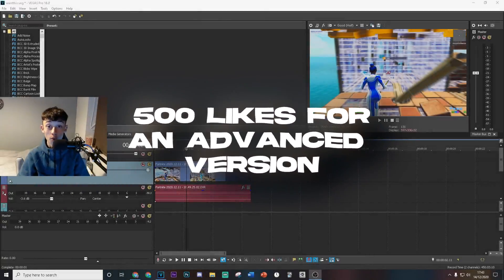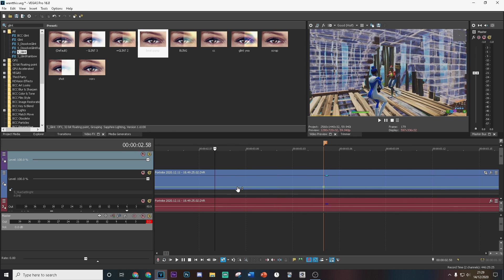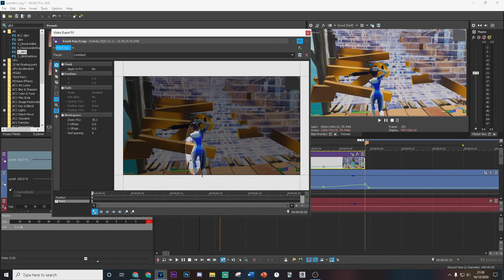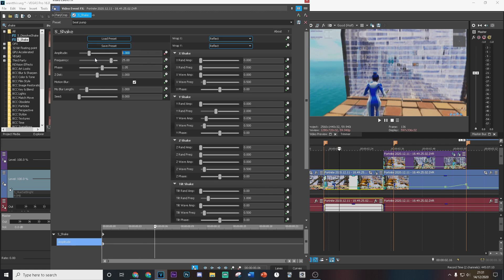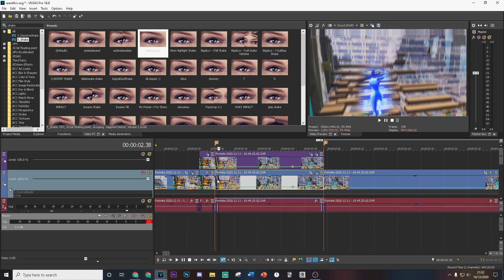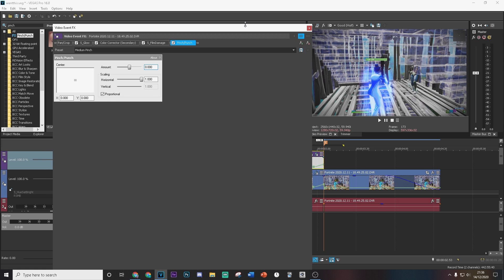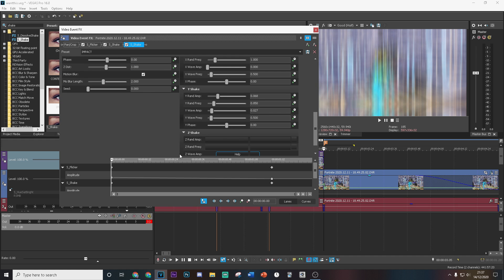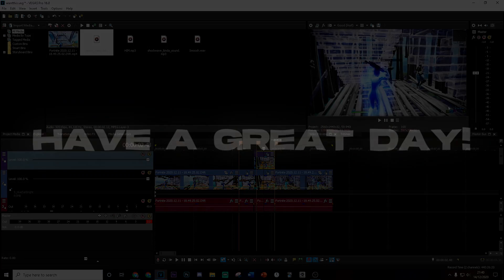How To Make The *CLEANEST* Effect in Sony Vegas Pro! (Tutorial) Edit like NavadB, Sack + Naiv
Tutorial: How To Make The *CLEANEST* Effect in Sony Vegas Pro! (EASY) Edit like NavadB, Sack + Naiv